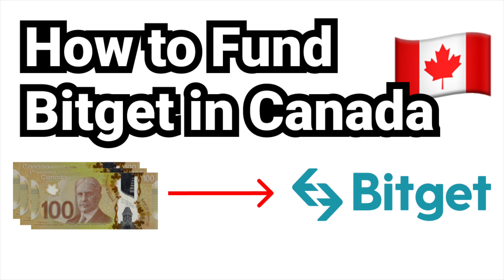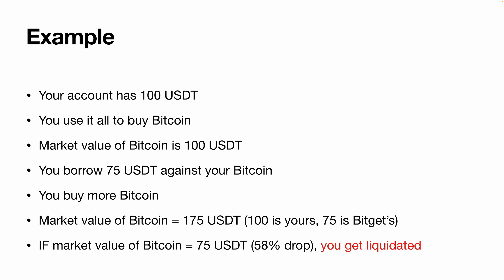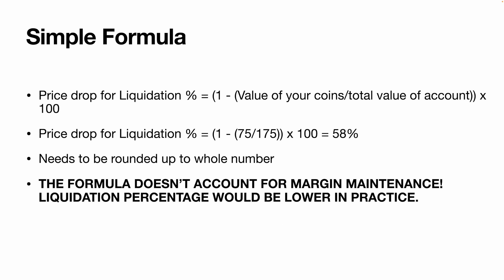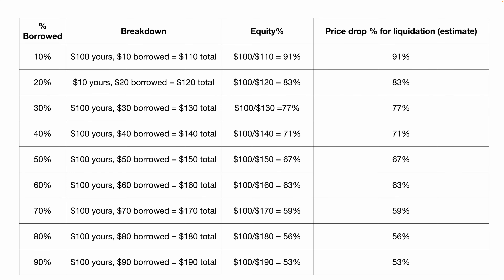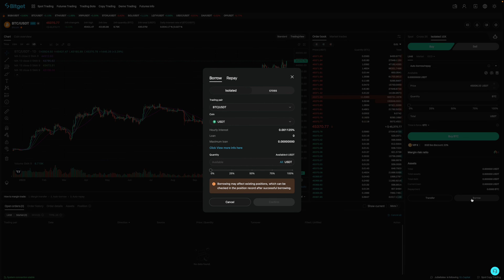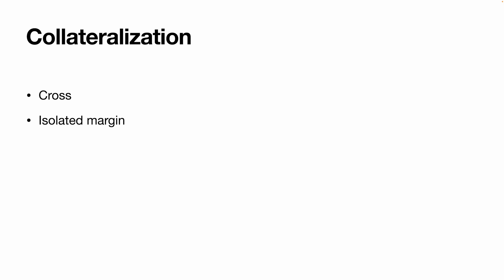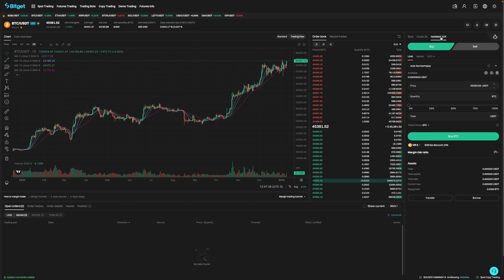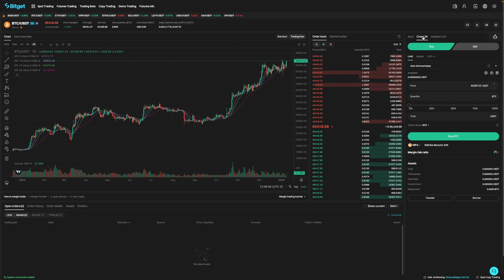Margin Trading on Bitget Exchange in Canada 🇨🇦 - Watch out for these!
Here's an introduction to margin trading on Bitget Exchange in Canada 🇨🇦. This video isn't only for Canadians. I address 3 things that you'll want to understand before you begin margin trading on Bitget Exchange. Note that Bitget is not available to residents of Alberta. I have seen people KYC with a passport and a VPN. Do this at your own risk though. A good alternative to Bitget though is Bitunix as they’re a NO KYC & VPN exchange. Save 25% on your trade fees

Note that Bitget is not available to residents of Alberta. I have seen people KYC with a passport and a VPN. Do this at your own risk though.

Save 20% on your trading fees on APX Finance (Decentralized Exchange for futures trading):